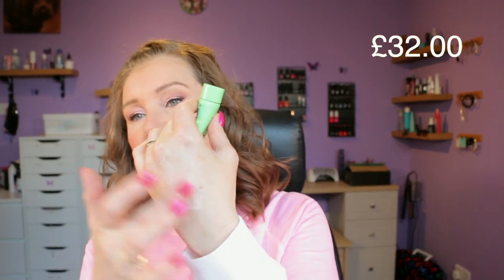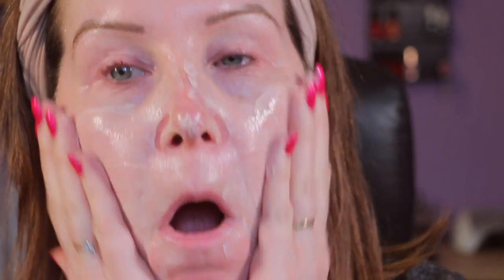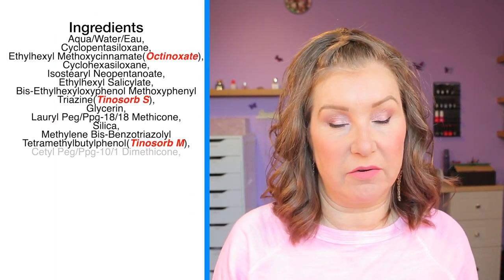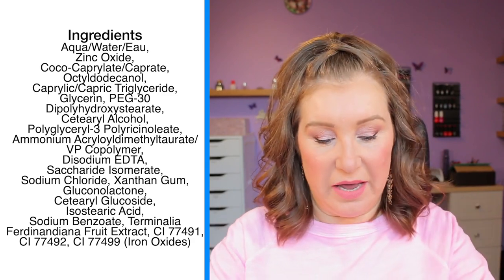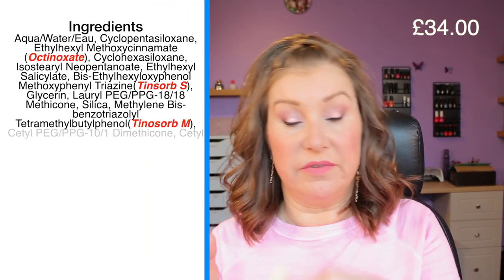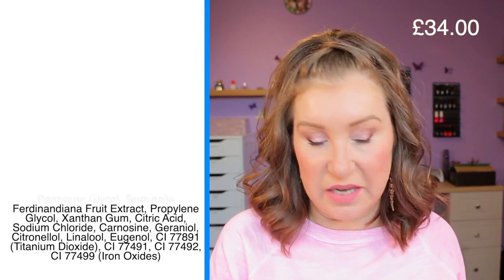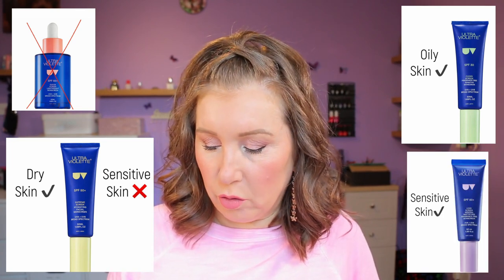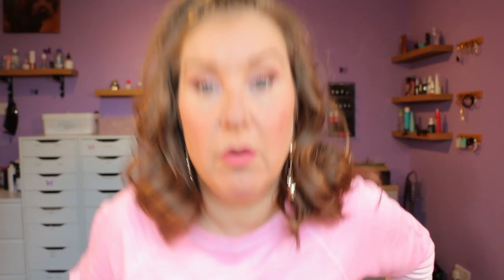Ultra Violette Sunscreen Review - Which one is best for you?!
Today I'm reviewing 4 of the sunscreens by Ultraviolette with a demo and recommendations for your skin type. I've put chapters in below in case there is just one you are interested in :0)

00:00 Intro
01:26 Clean Screen
05:51 Queen Screen
09:08 Lean Screen
12:52 Supreme Screen
15:50 Summary

Makeup today:
No7 Hydraluminous foundation in cool ivory
Bare minerals loose eyeshadow in Blush
Magical makeup liquid eyeshadow in divine angel
Nars blush in sin
Too faced liquid lipstick in Bottomless